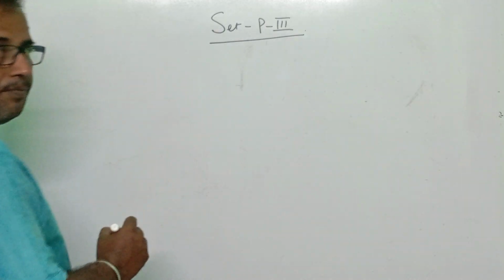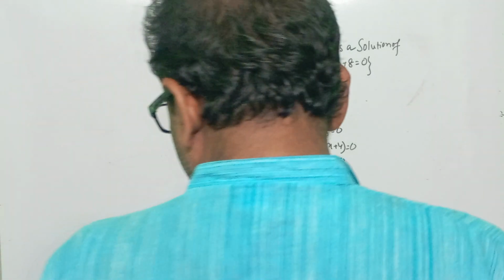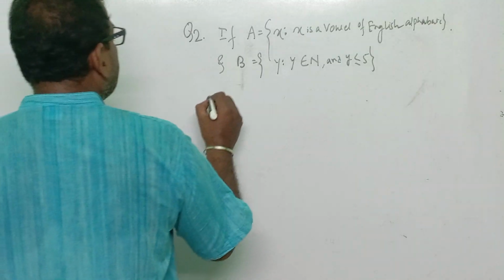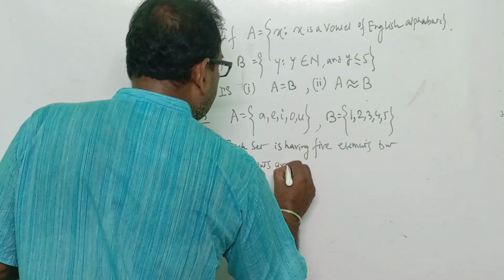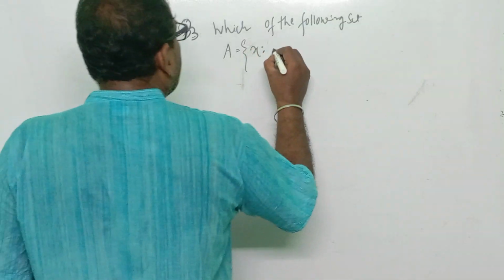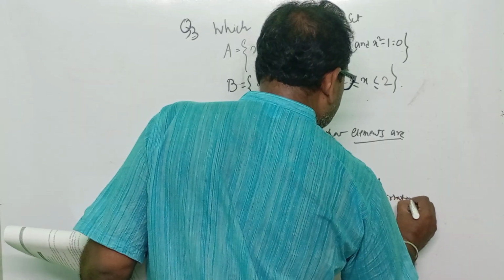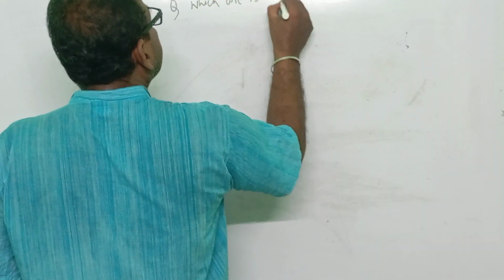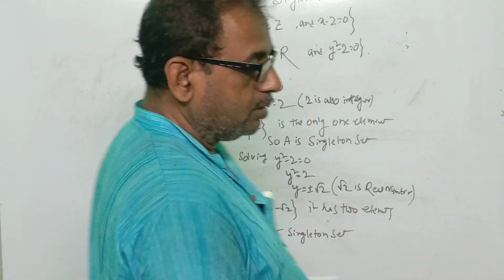ICSE chapter SETS Part III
ICSE Set part III